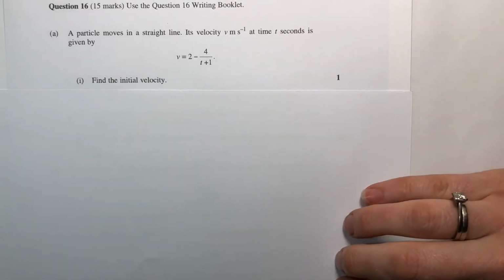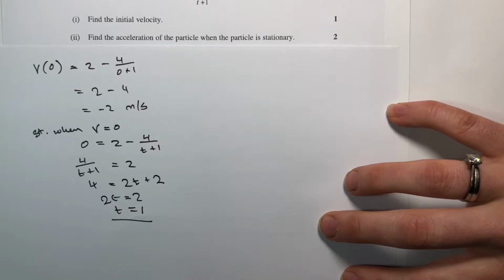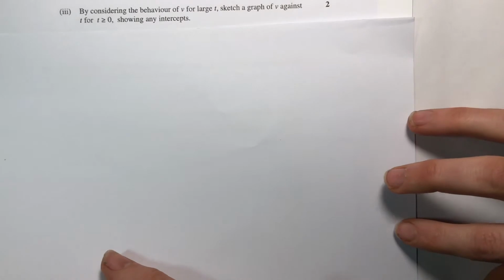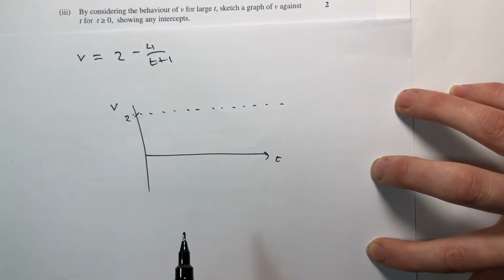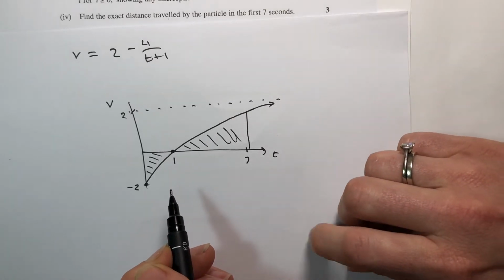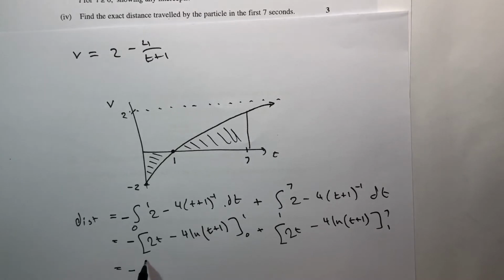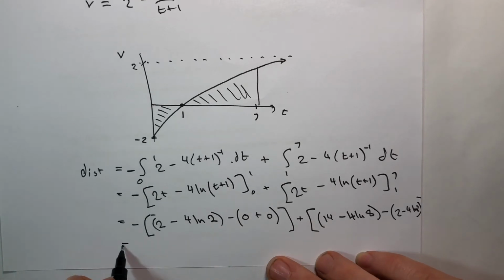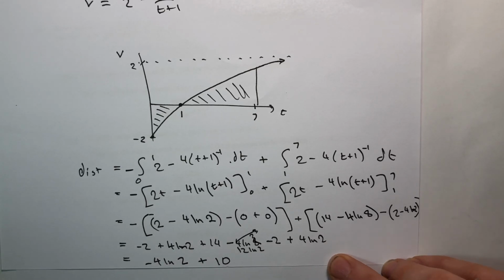16a 2016 HSC Mathematics Exam Solution